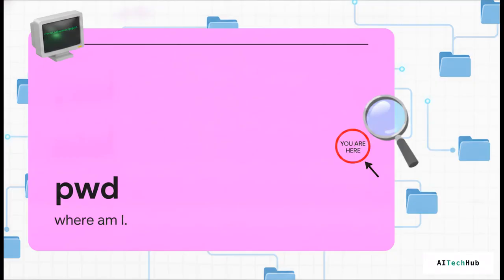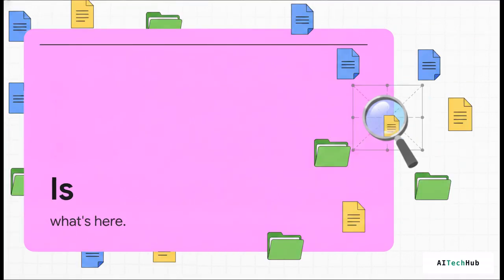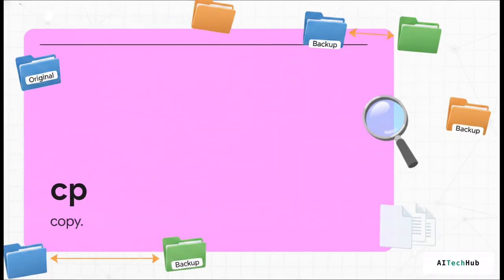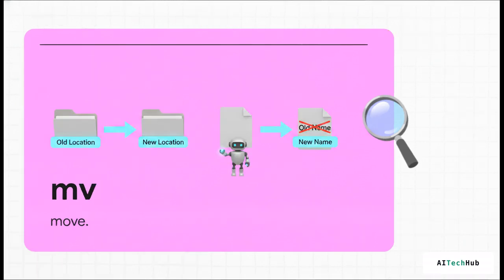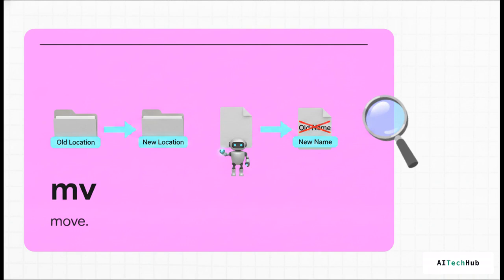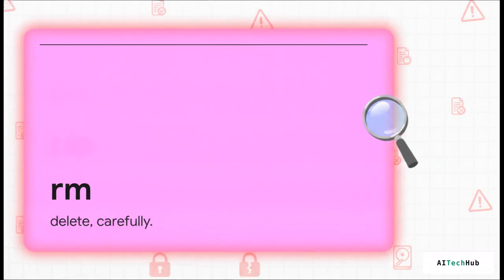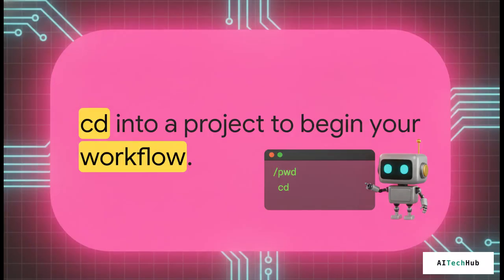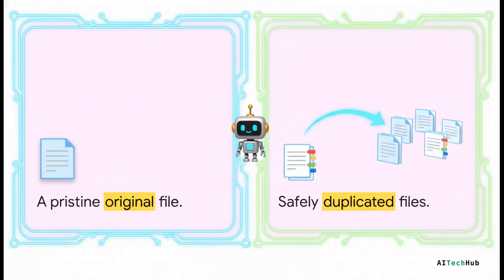Linux Commands Every Beginner Should Know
8 commands. That's genuinely most of what separates someone who freezes at a terminal from someone who's actually comfortable there. This video covers the essential commands, then walks through a real project setup, live.

0:00 Intro
0:20 Section 1 — The Essentials
1:30 Section 2 — Real Example
6:30 Recap

👇 Want round two — permissions, processes, piping commands together? Comment "linux" and we'll cover it.